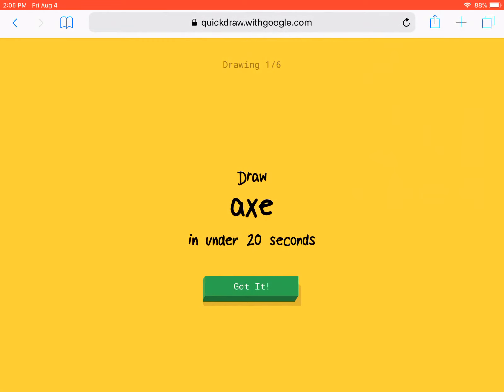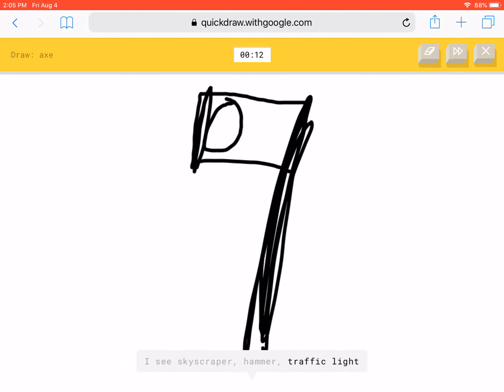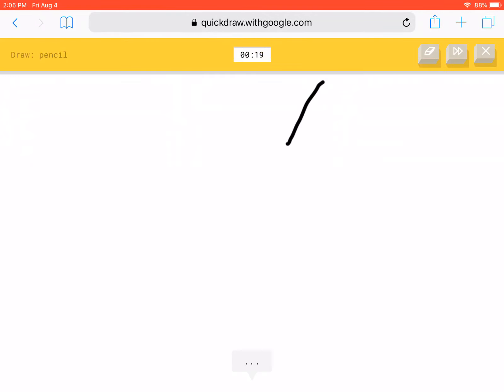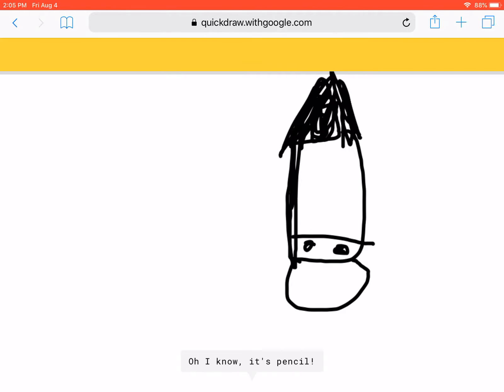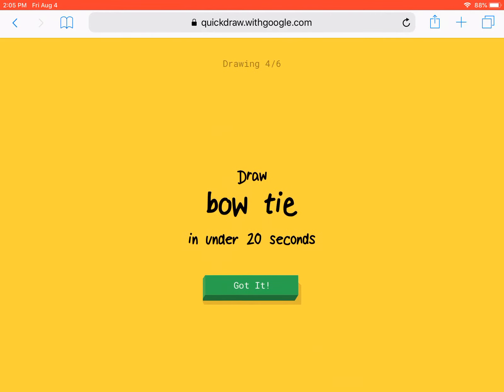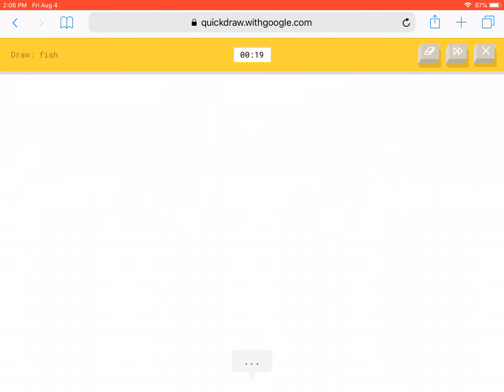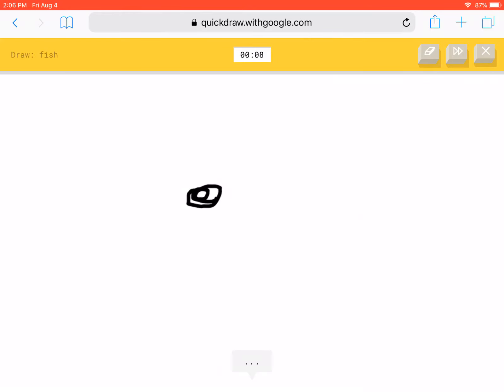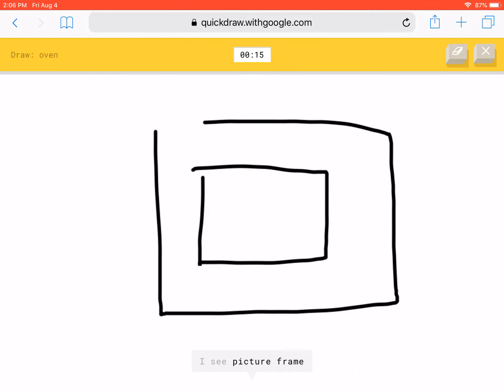Quick Draw Gameplay #14